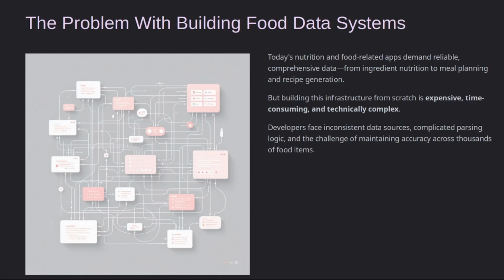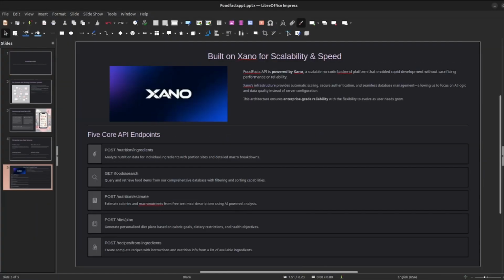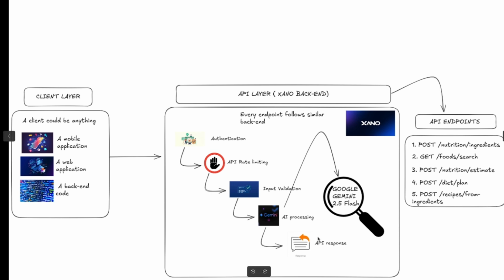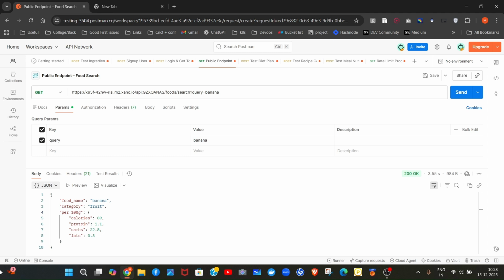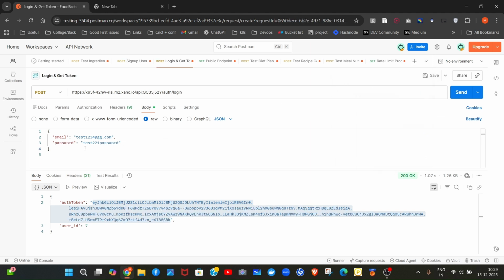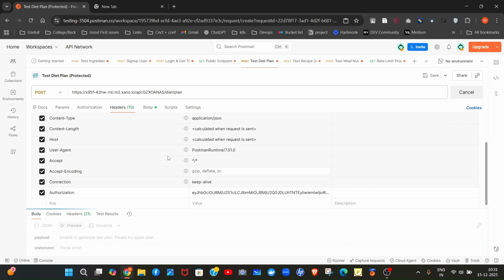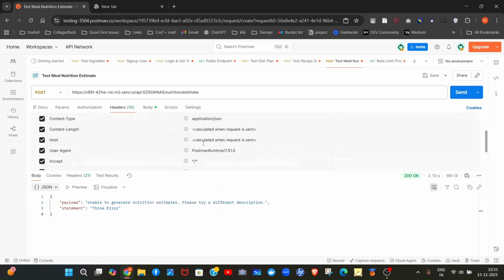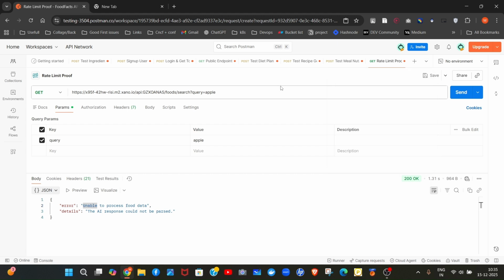Food Fact Api